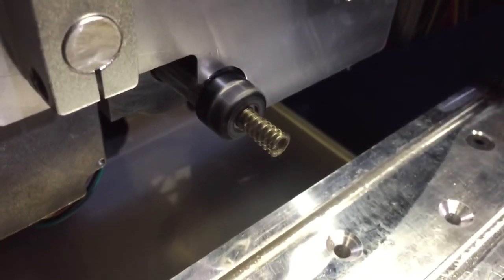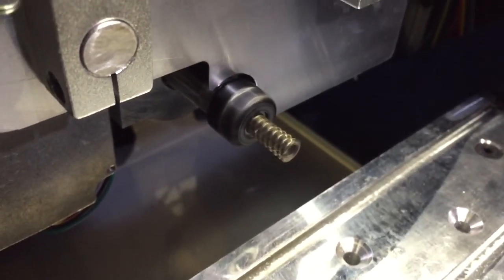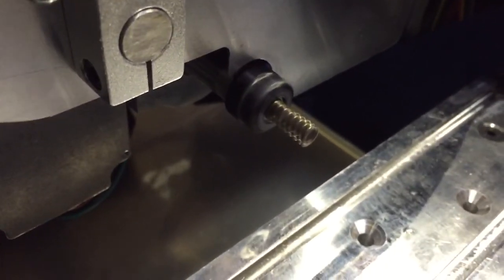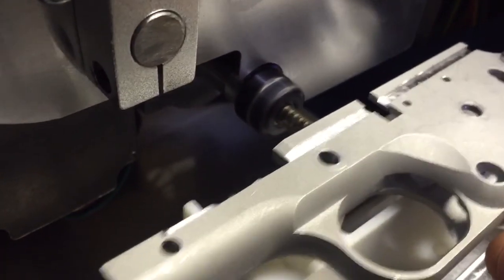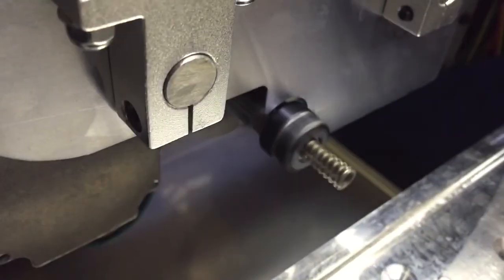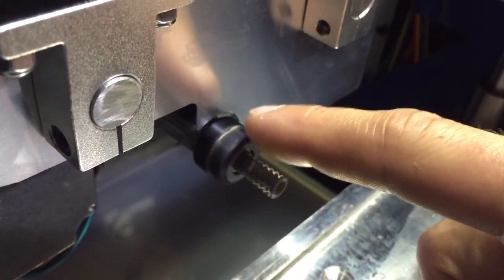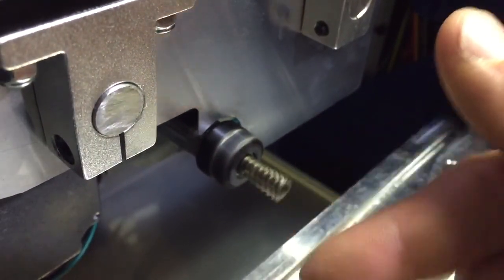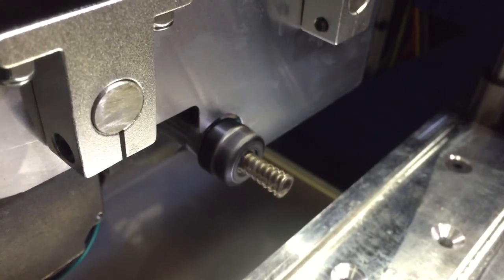Using a Spring to Safely Develop Ghost Gunner Probing Routines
Use McMaster part number 1986K74 instead of an actual 0.250" cutting tool to safely develop probing routines without accidentally crashing Ghost Gunner.

Once you've verified the probing code works like you want it, switch over to the actual cutting tool with the confidence that the probing routine works!